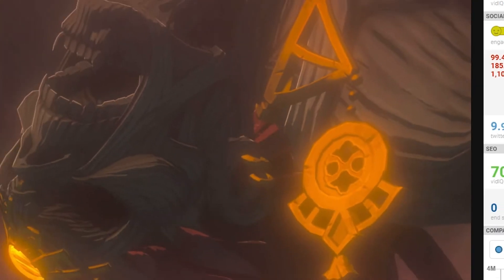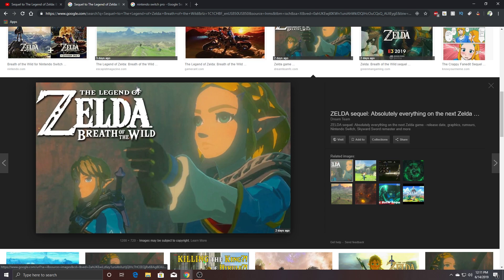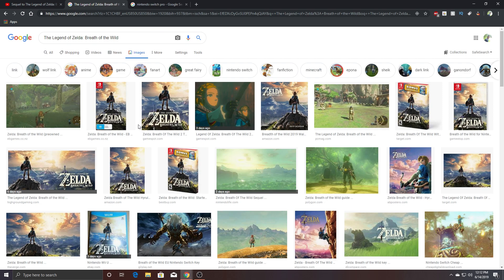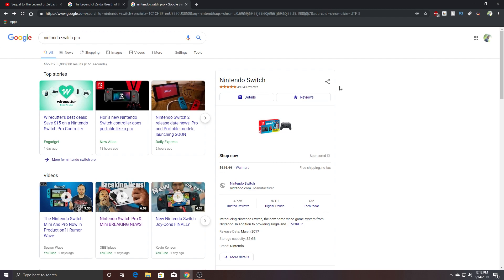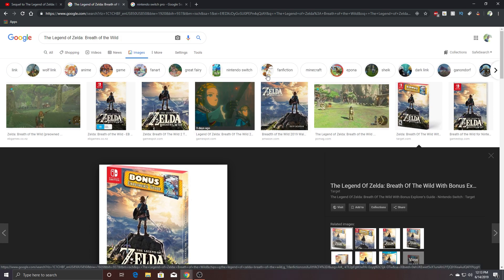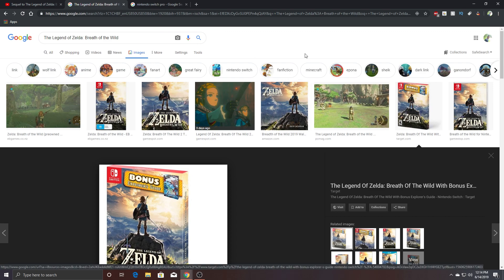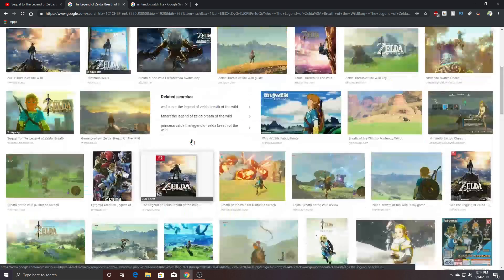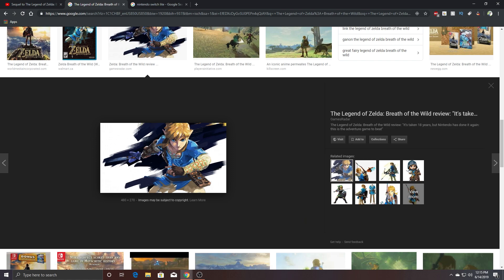New Nintendo Switch Consoles In Production + New Legend of Zelda BOTW sequel 2020?